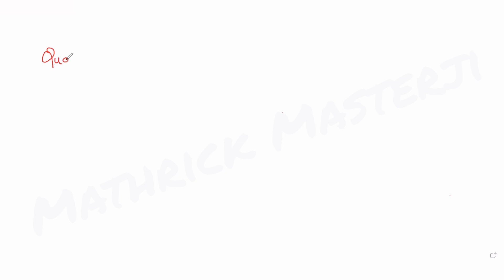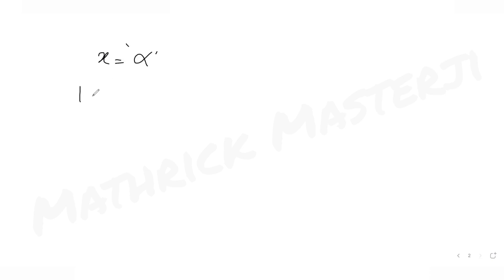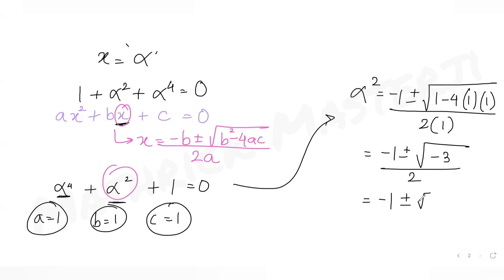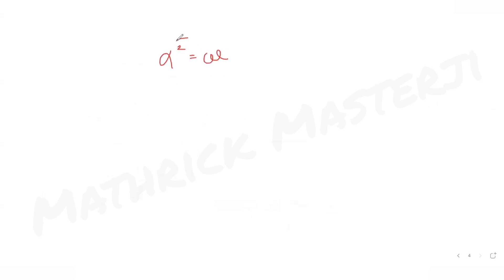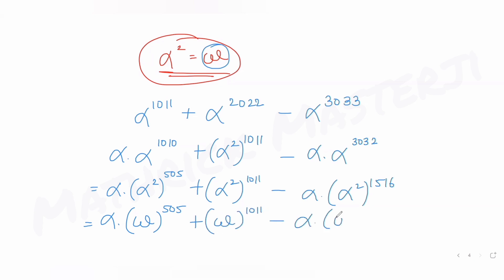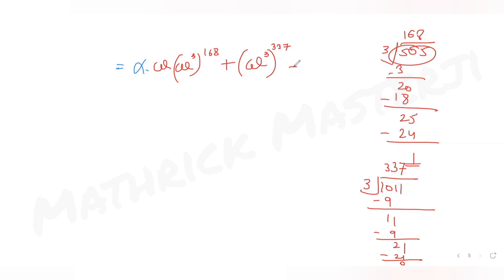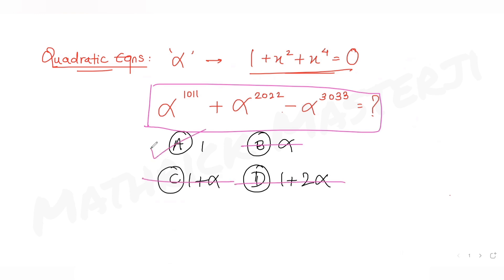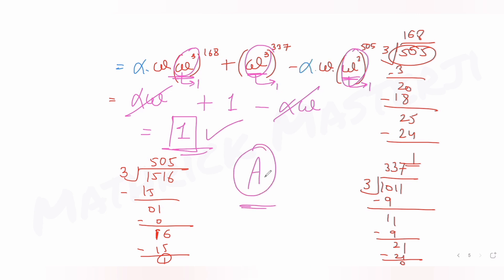Let a be a root of the equation 1+x^2+x^4=0. Then the value of a^1011+a^2022-a^3033 is equal to:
A. 1
B. a
C. 1+a
D. 1+2a